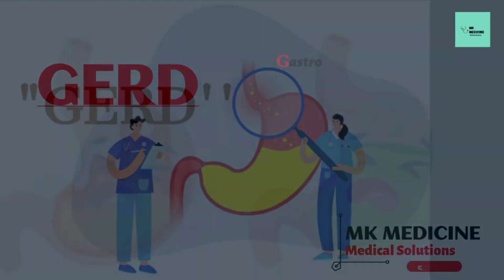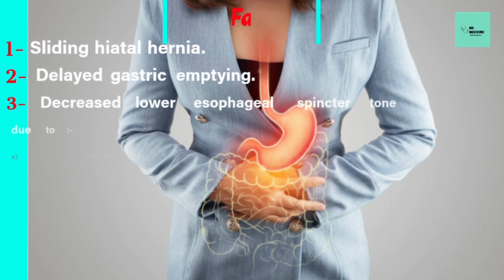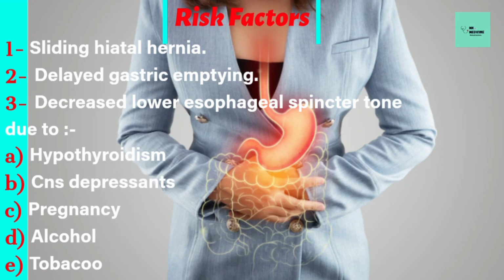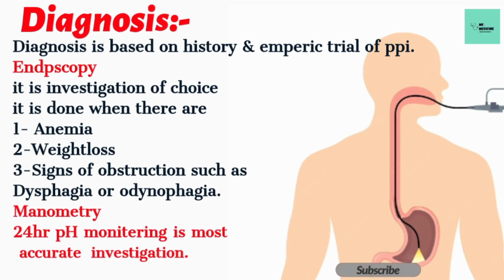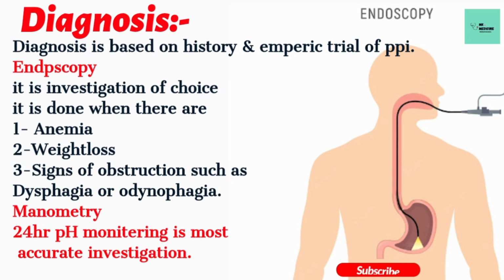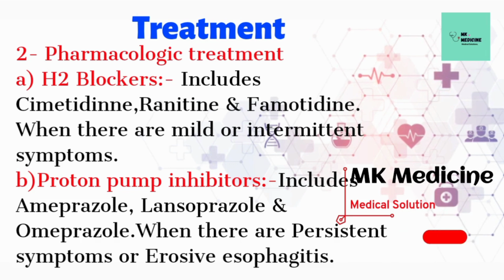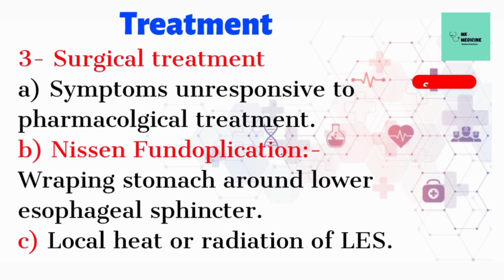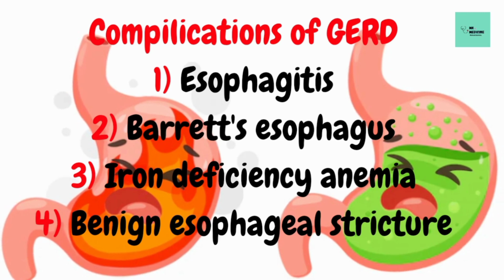GERD |Acid reflux|Heartburn |Reflux disease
'Gerd"= Gastro Esophageal  Reflux Disease.
1- It is also known as
 reflux esophagitis.
2- It refers to reflux of gastric content of lower esophagus, resulting in esophageal irritation & inflamation.

Risk Factors
1- Sliding hiatal hernia.
2- Delayed gastric emptying.
3- Decreased lower esophageal spincter tone due to :-
a) Hypothyroidism
b) Cns depressants
c) Pregnancy
d) Alcohol
e) Tobacoo

Clinical Features
A) Esophagueal Features
1- Heartburn & regurgitation are major symptoms.
2- Heartburn is prevented by
Bending, Straining or lying down
3- Dysphagia.

B) Extra-esophageal features.
1- Atypical chest pain.
2- Chronic cough.
3- Hoarness.
4- Laryngitis.
5- Recurrent chest infection.

Diagnosis
Diagnosis is based on history & emperic trial of ppi.
Endpscopy
it is investigation of choice
it is done when there are
1- Anemia
2-Weightloss
3-Signs of obstruction such as
Dysphagia or odynophagia.
Manometry
24hr pH monitering is most accurate investigation.

Treatment
1- Life style modifications
a) Lose weight if obses.
b)Avoidalcohol,nicotine,caffine,
choclate,mint.
c)Elevate head of bed 6-8 inches.
d)Avoid large & late night meals.

2- Pharmacologic treatment
a) H2 Blockers:- Includes Cimetidinne,Ranitine & Famotidine. When there are mild or intermittent sypmtoms.
b)Proton pump inhibitors:-Includes Ameprazole, Lansoprazole & Esomeprazole.When there are Persistent symptoms or Erosive esophagitis.

3- Surgical treatment
a) Symptoms unresponsive to pharmacolgical treatment.
b) Nissen Fundoplication:- Wraping stomach around lower esophageal sphincter.
c) Local heat or radiation of LES.

Compilications of GERD
1) Esophagitis
2) Barrett's esophagus
3) Iron deficiency anemia
4) Benign esophageal stricture